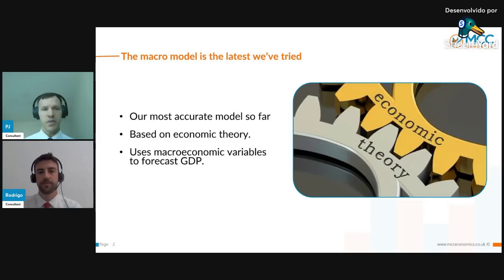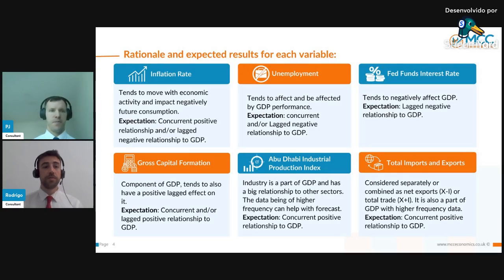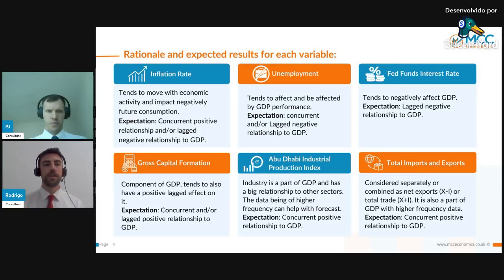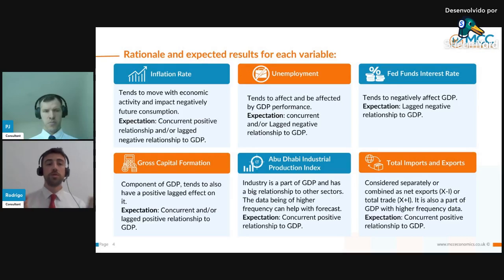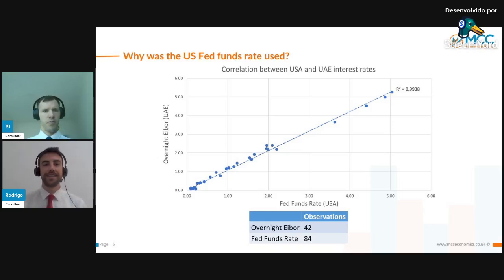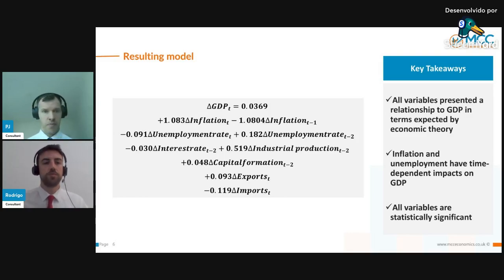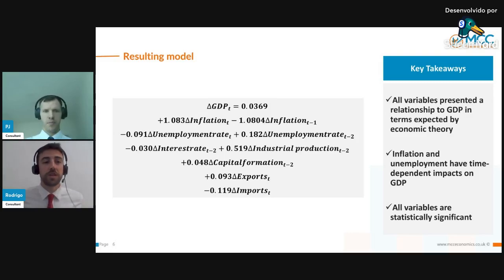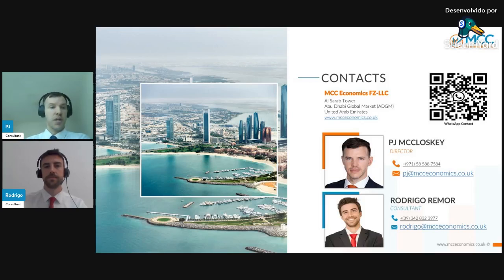Forecasting UAE's GDP - 3rd Event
Get insights into our latest discussion about data collection, our creative process and our best models so far in forecasting UAE's GDP.